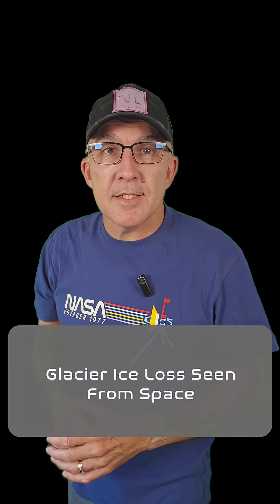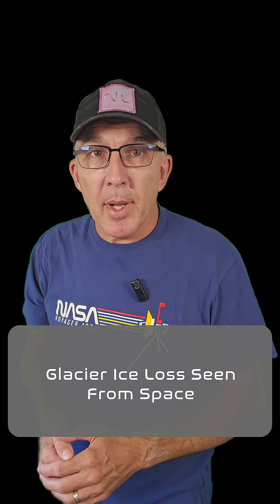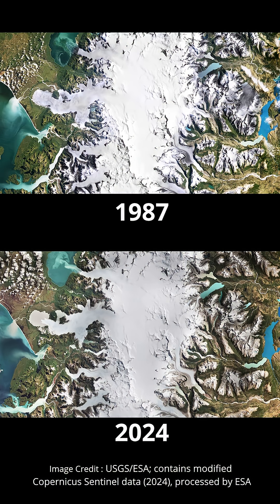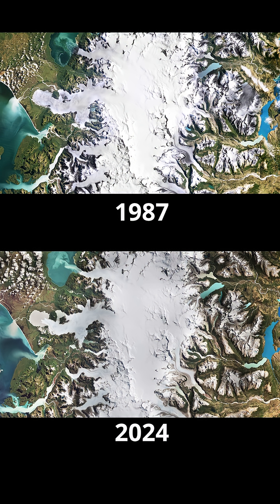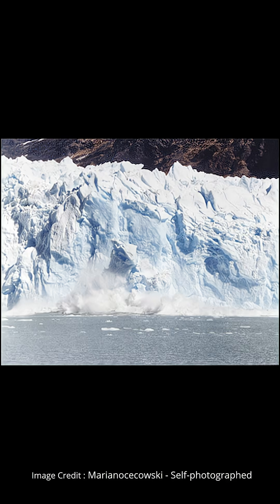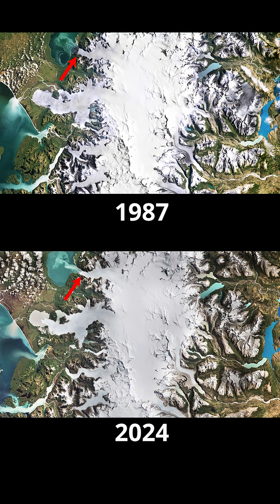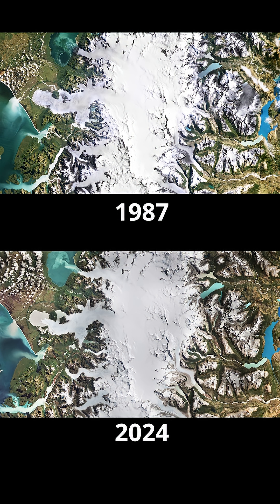Watch From Space As Chilean Glaciers Melt Over 37 years.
ESA has put together images spanning 37 years of the shrinking glaciers in Chile’s Laguna San Rafael National Park